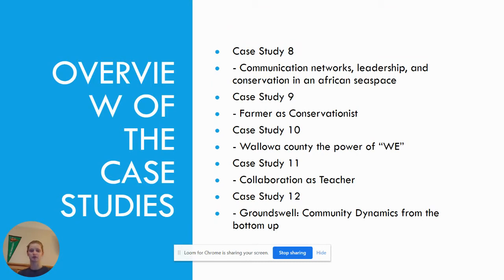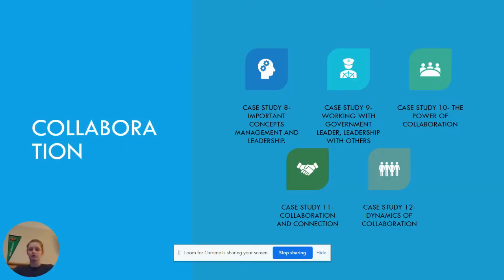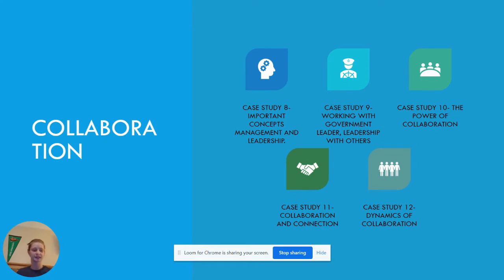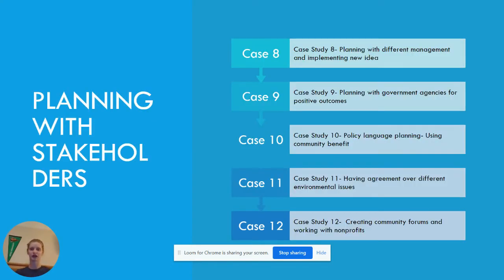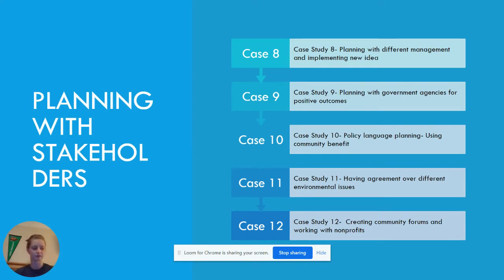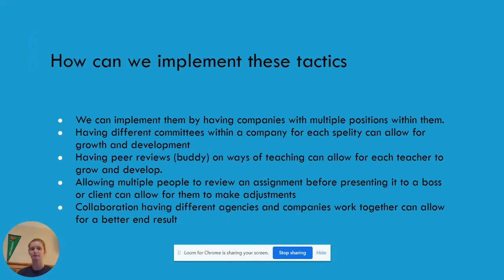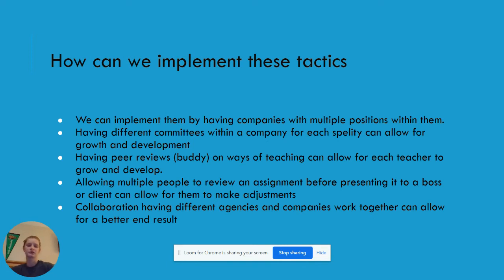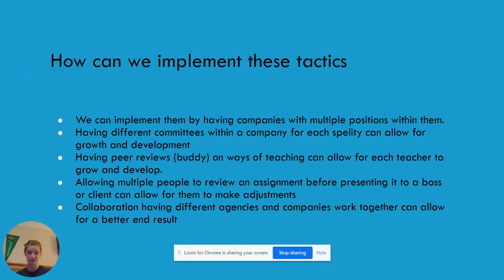NRE 220 Final V1 Hannah Szatkowski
NRE 220 Final V1